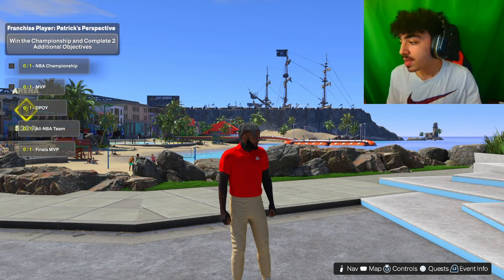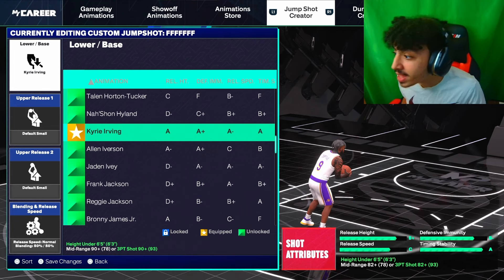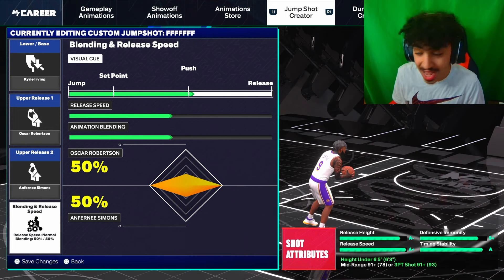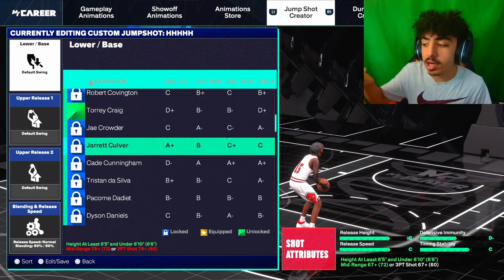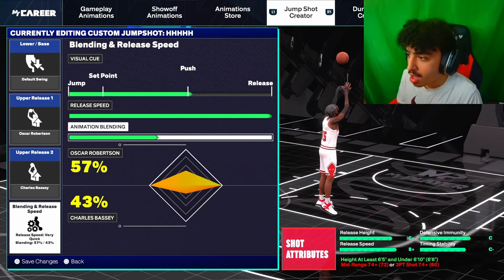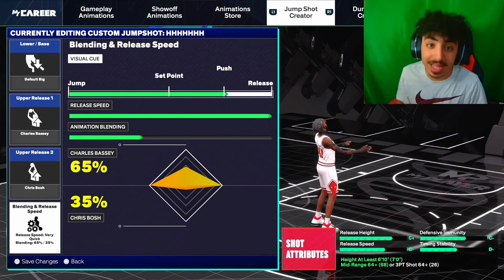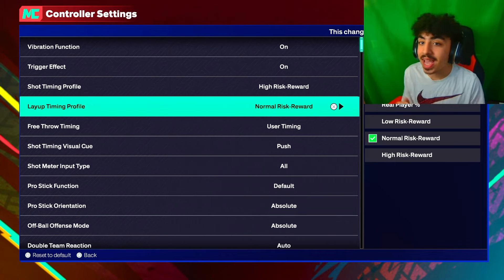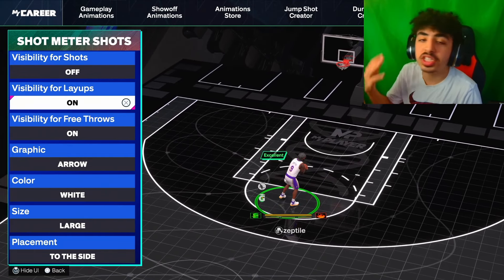BEST JUMPSHOTS for ALL BUILDS, 3PT RATINGS & HEIGHTS on NBA2K25!